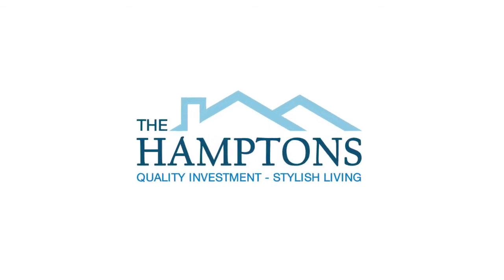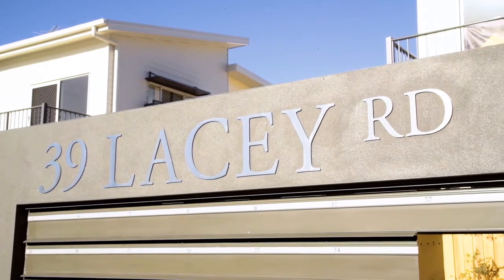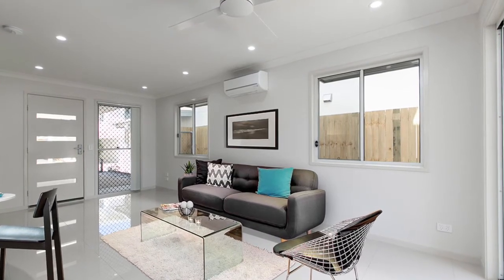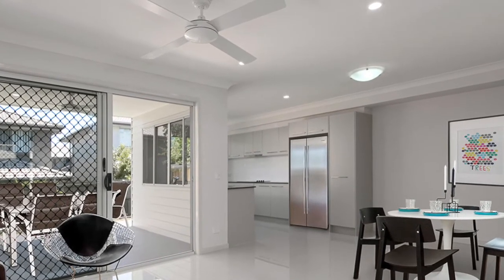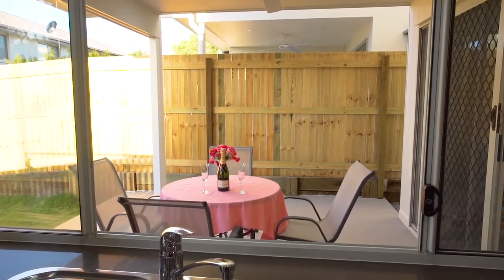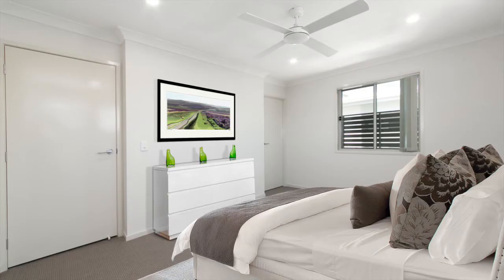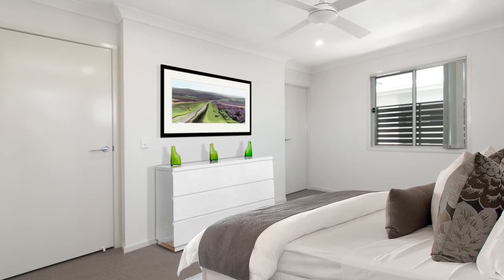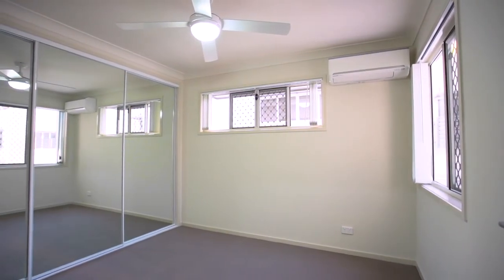The Hamptons Stage 2 Selling Now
This spacious and stylish 4 bedroom plus study townhouse in Carseldine’s The Hamptons presents outstanding value. Don’t miss this rare opportunity to secure such amazing value for money in one of Brisbane’s most prestigious middle ring suburbs!

These exceptional Townhouses offers you contemporary light-filled spaces, a separate study area and peaceful outdoor entertaining with yards.
Located in high demand location Carseldine.